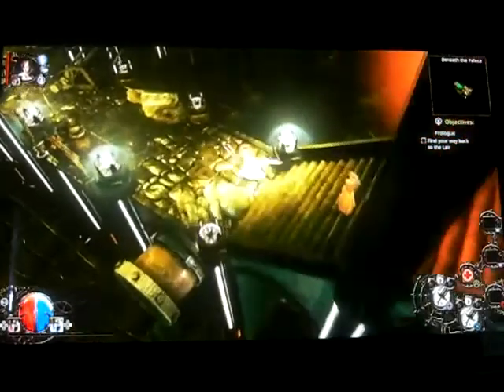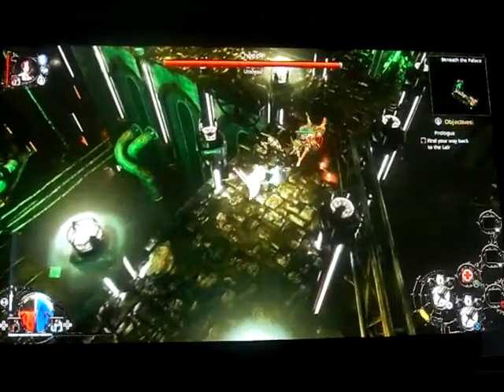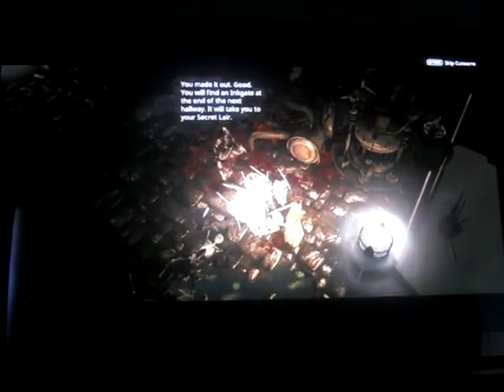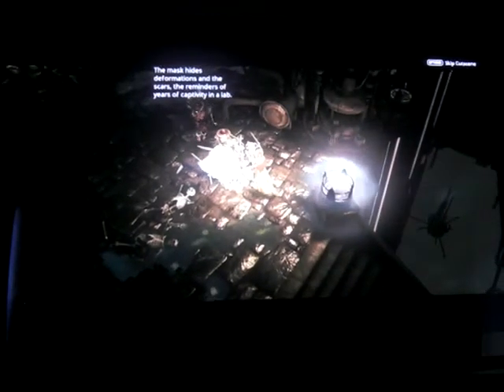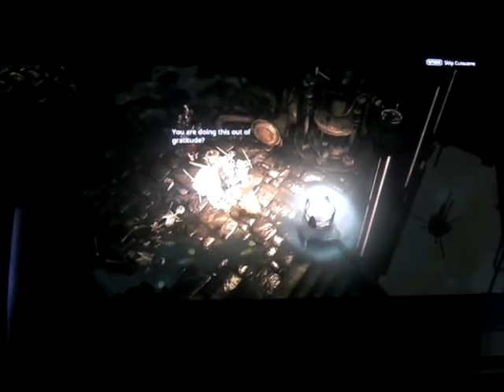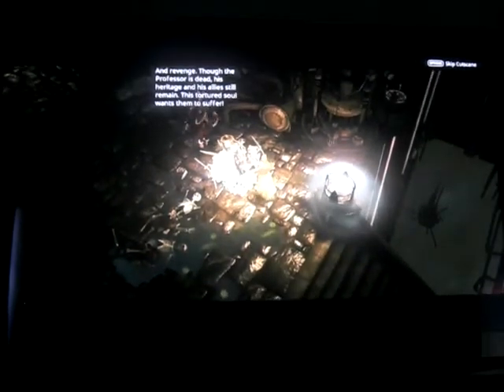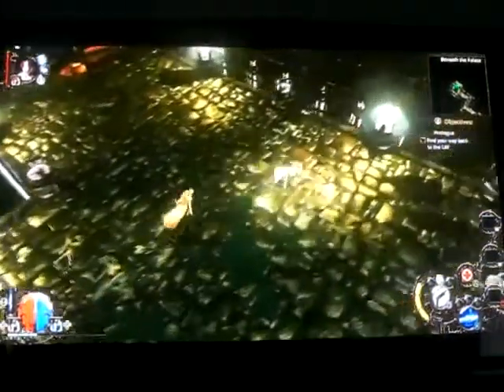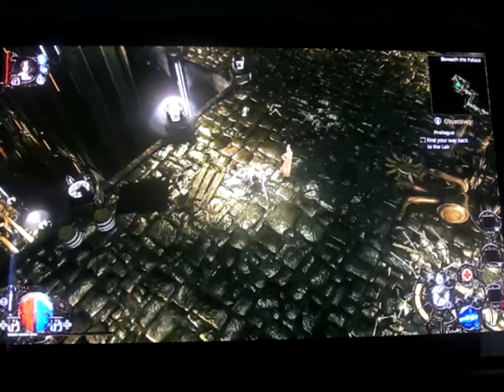The incredible adventures of Van Helsing 2 gameplay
Weapons: Bastard Swords, Flintlock Pistols

Enemies: Choppers, Grindermatons

Console: Ps4

Gameplay by me